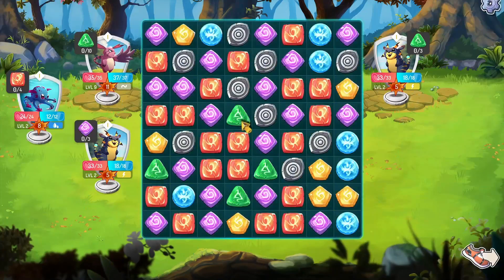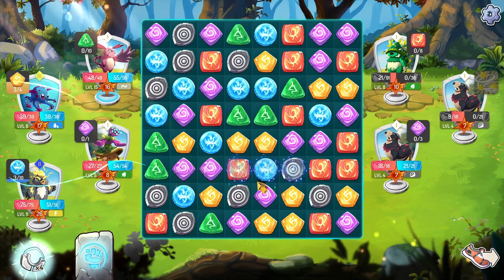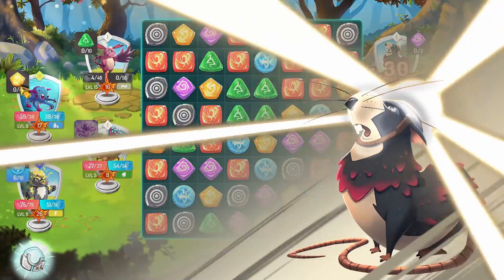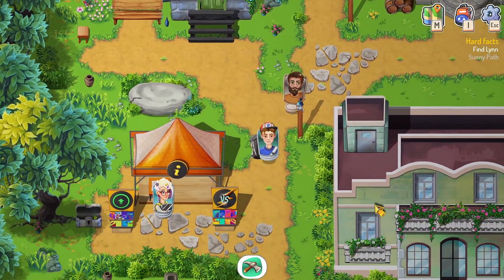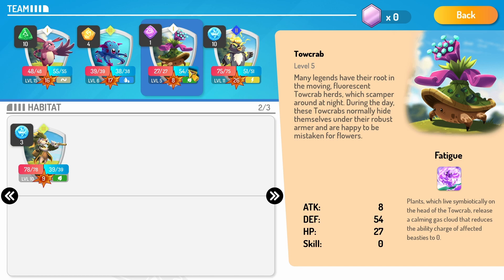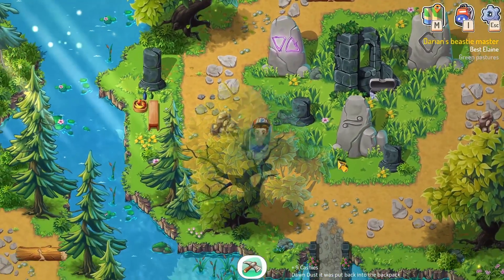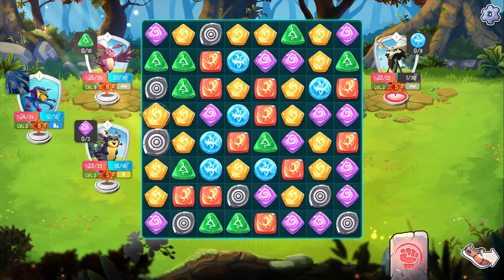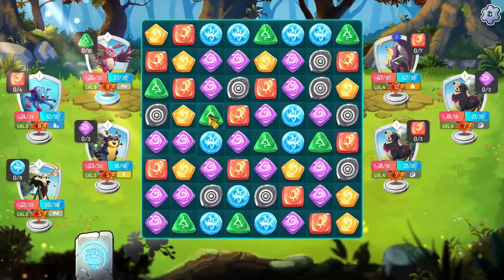Beasties Review: Creature Collector RPG Meets Match-3 Puzzle!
Beasties is a new casual game that merges Creature Collector genre with the Match Three Puzzles. Throughout the game, you have to complete missions such as finding missing people or defeating tough Beasties that stand in your way.

The Match Three puzzle gameplay is unique in two ways. Firstly, both you and your opponent use the same board, which makes it more difficult to line up a good combo. Secondly, the tiles either are direct attacks, or otherwise charge the special abilities based on that creature's puzzle piece. Interestingly, a beastie's ability puzzle piece is not determined by the species as you can find similar beasties of same ability with different puzzle piece requirement.

Overall, the game is a cute casual game, although it does not match the depth and complexity of other creature collector games. The game is already out on Switch, and will be released on Steam on 27th July.